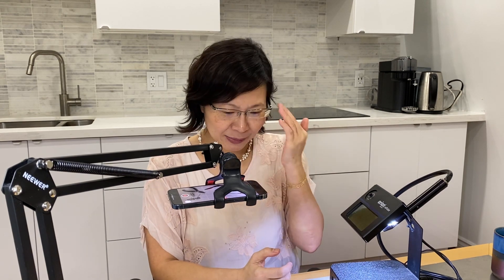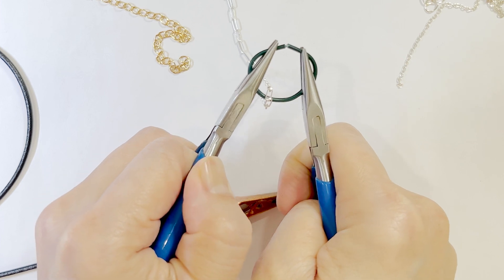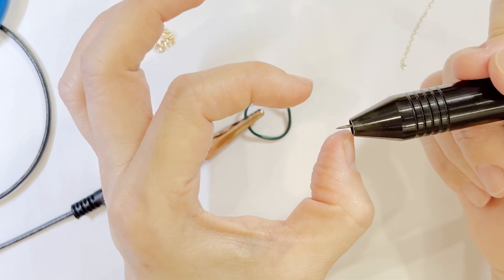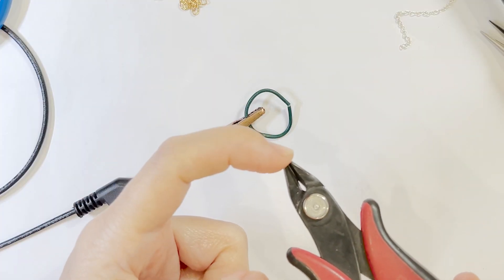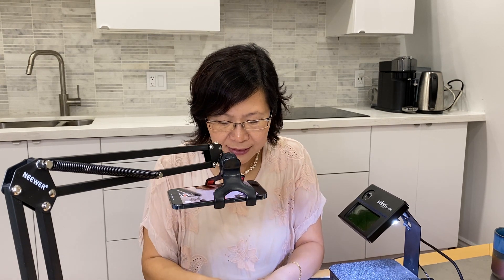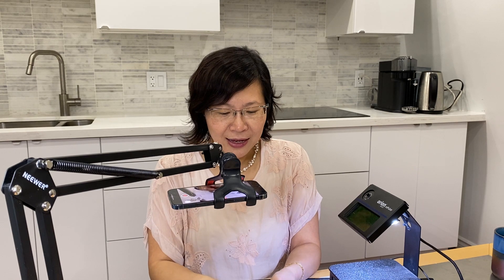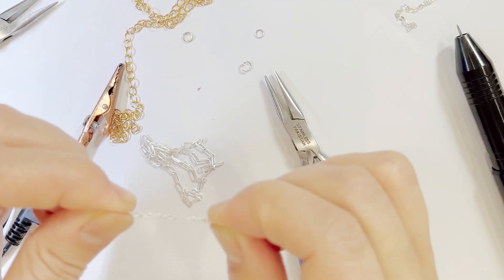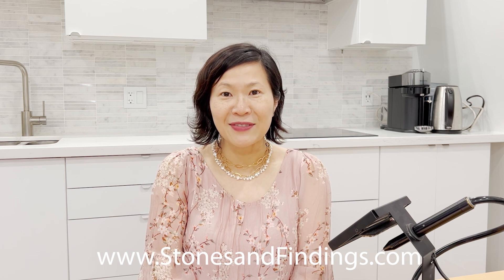50. Permanent Jewelry Notes from Facetime Lesson - Free Permanent Jewelry Training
Here are some notes from a FaceTime one on one lesson I had with a group of ladies in Minnesota.